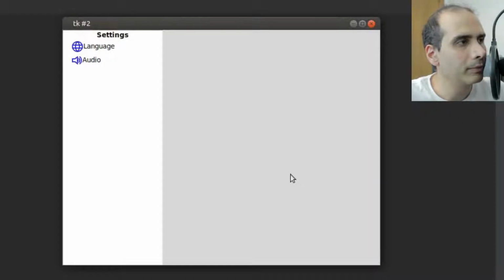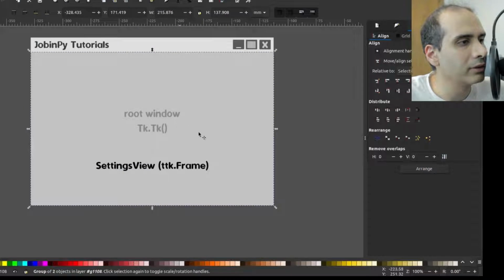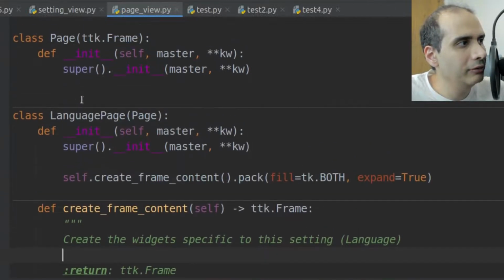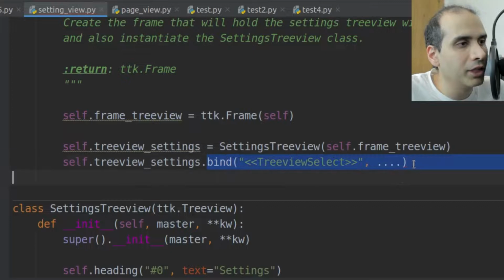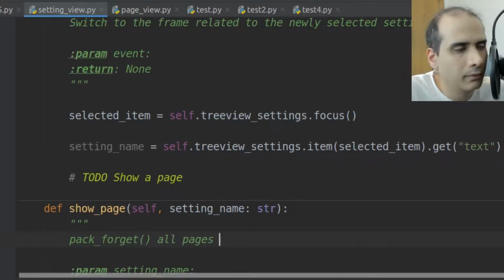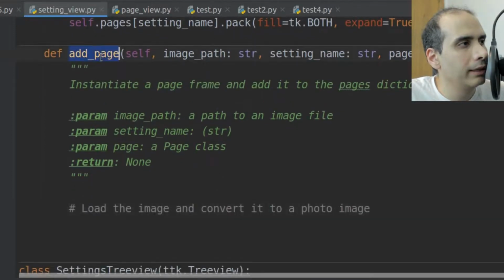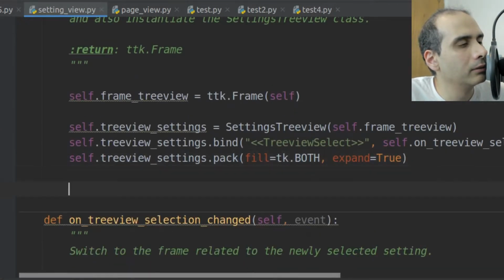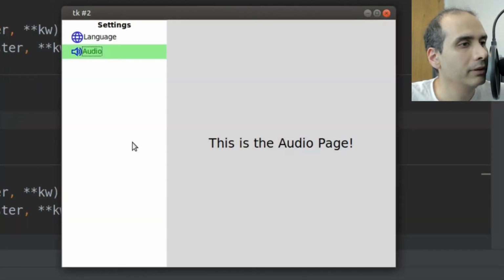Tkinter - Switch Frames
I'll show you how to switch frames in a Tkinter application.
The example will be a Settings window that shows content based on what the user selects in a treeview widget.

Switching frames is a useful technique that you can use in your Tkinter applications.

0:00 Intro
0:37 Demo application
1:15 Start code
1:48 Treeview class
3:42 Settings view class
4:25 Illustration of plan
5:39 Pages dictionary
6:20 Page class
10:35 Grid row/column configure
11:53 Create treeview frame
13:05 Treeview select binding
16:06 Create page frame
17:11 Show page method
19:51 Add page method
24:29 Add pages to dictionary
25:54 Debug code
27:08 First demo
27:22 Apply Ttk styles
28:35 Final demo
29:01 Why use Page class
30:28 Closure